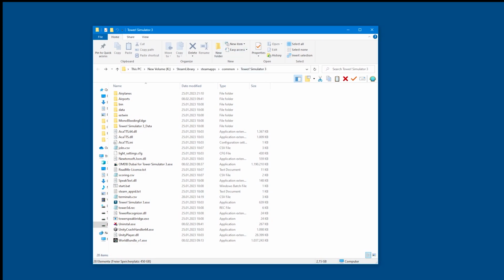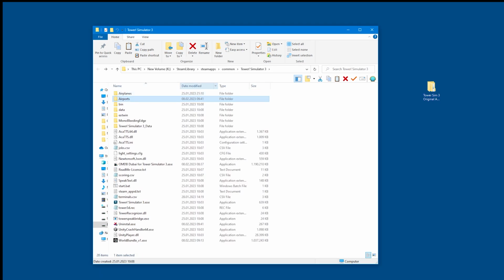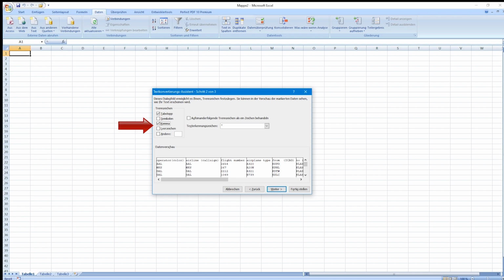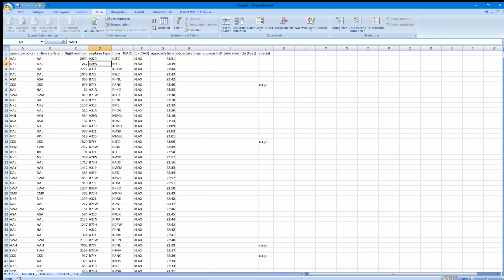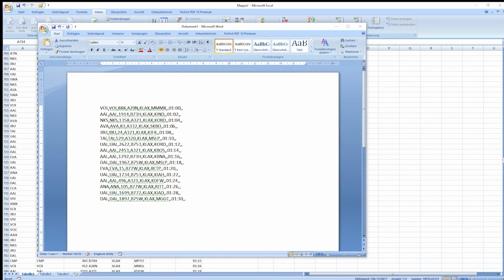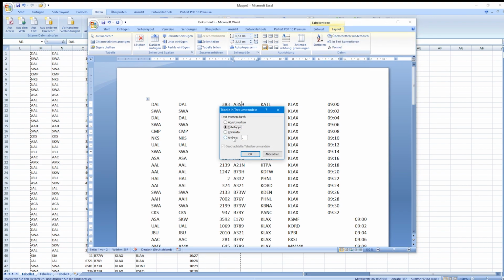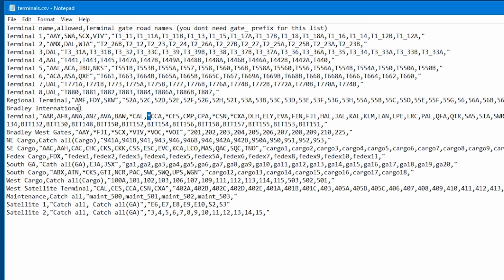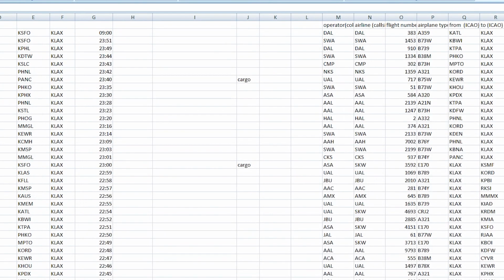TUTORIAL How to create / change schedule and terminal on Tower Simulator 3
Become a MEMBER and receive special content and possibilities

NEW REAL COLOR PURCHASE LINKS! UPDATE YOUR REAL TRAFFIC!

DO YOU LIKE MSFS Scenery or X_PLANE Scenery?

NEW RETRO REAL COLOR, get your Retro Liveries here;

You have enjoyed this Video and want to try it out yourself?
You may purchase this game through the following Links:
For Tower!3D press:

*Camera shots, commands and colors in ADIRS and DBRITE in this Video are modifications and do not come with the game and are not available!
modifications by @wild card